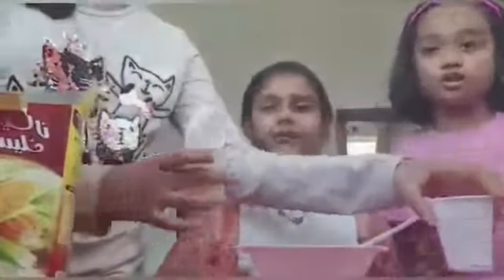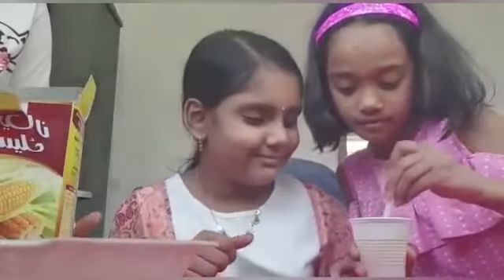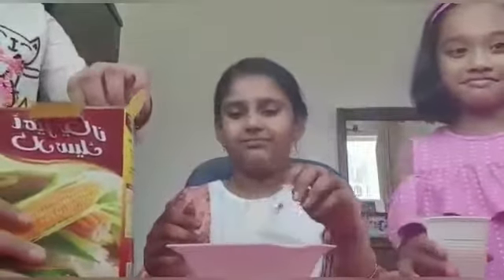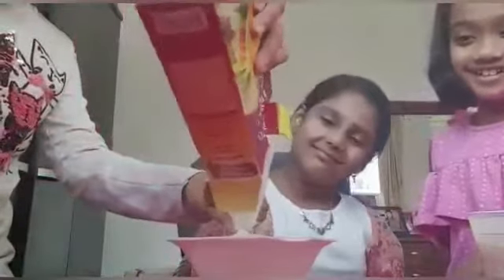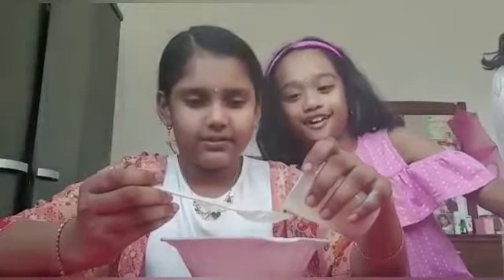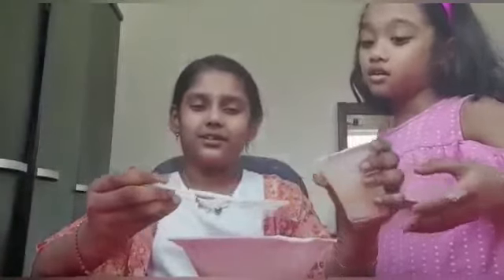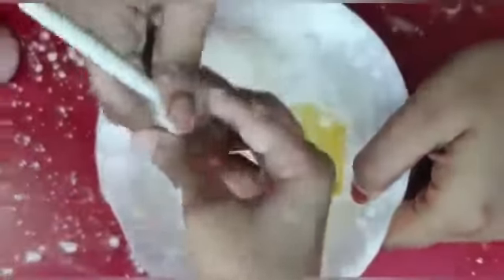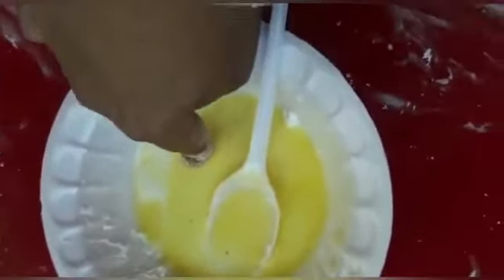How to make easy quick sand ( Bloopers )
Thank u guys  for watching this video and make sure you subscribe and hit the like button and share this video with friends and hit the notification bell to get some more art , craft and creative videos.